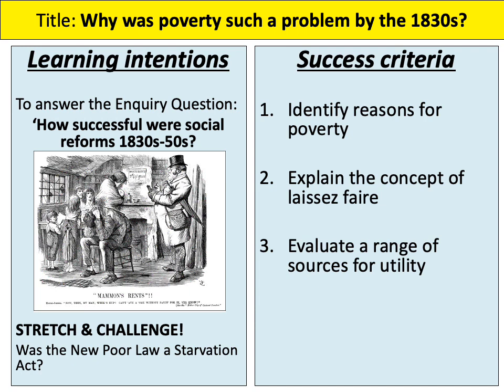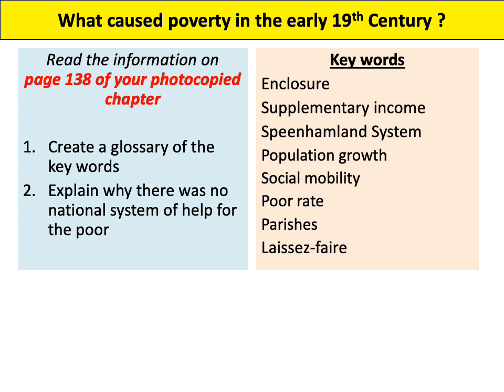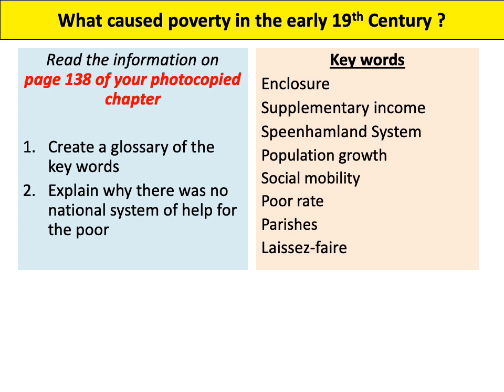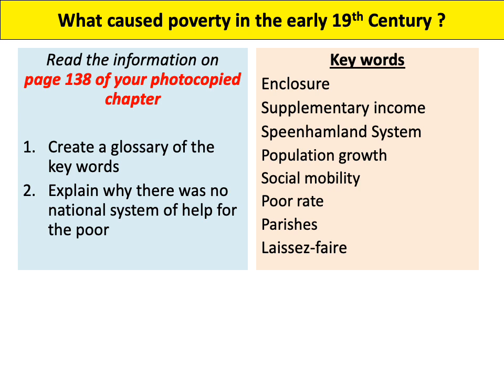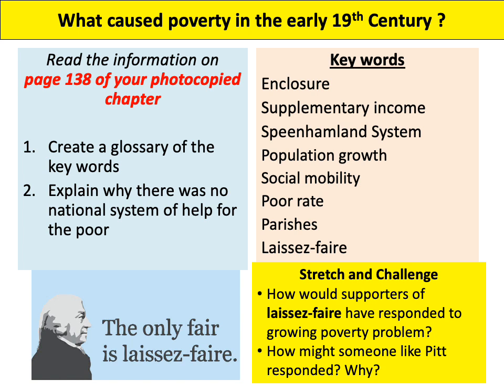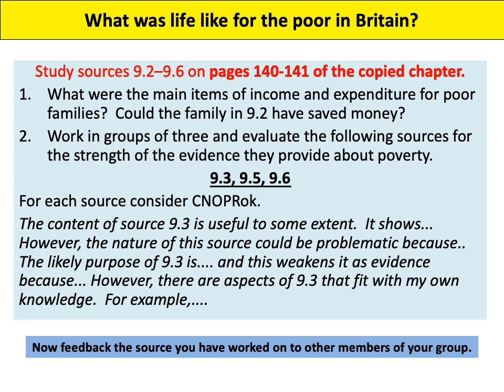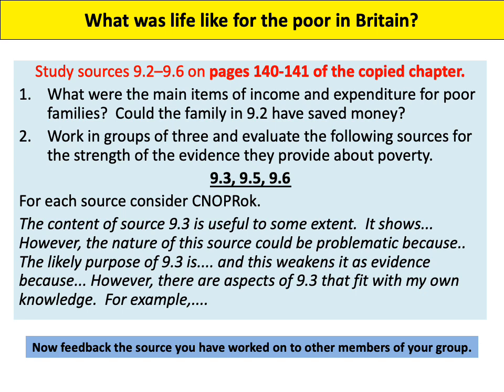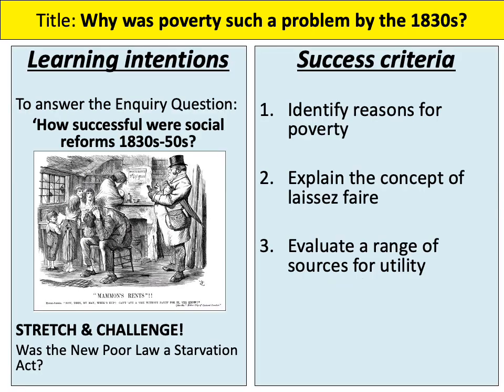6.1 Why was Poverty a Problem?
Lesson 1 for Pitt to Peel sources topic 'Peel and Social Reform'.
This lesson covers the causes of poverty, the concept of laissez faire and includes practice evaluating and using sources.
You will need lined paper and a pen and the photocopied chapter on Poverty available on Schoology.com